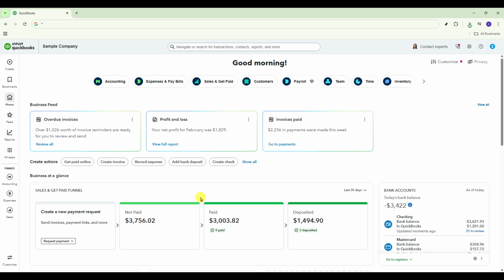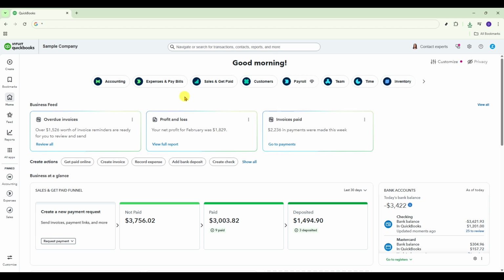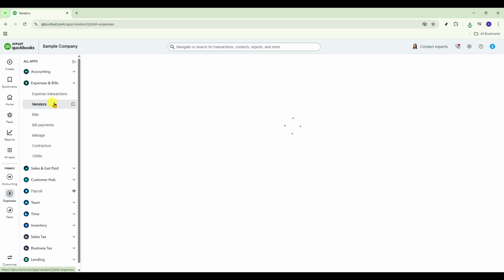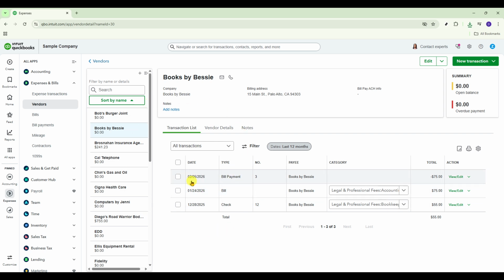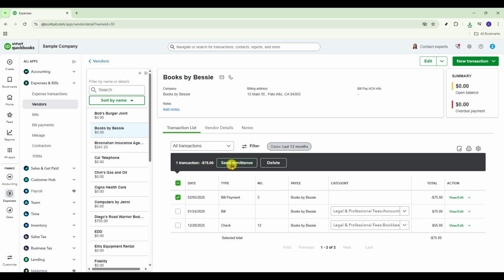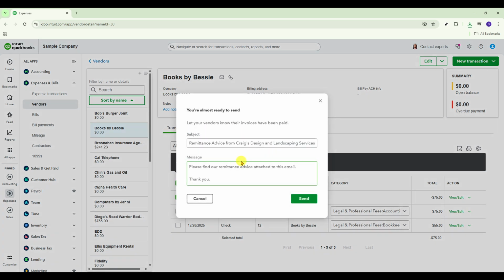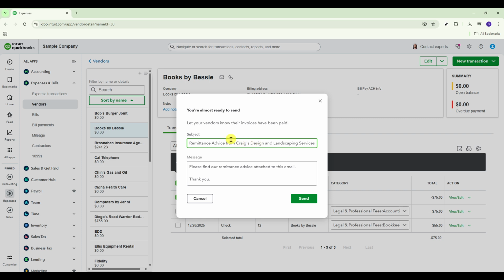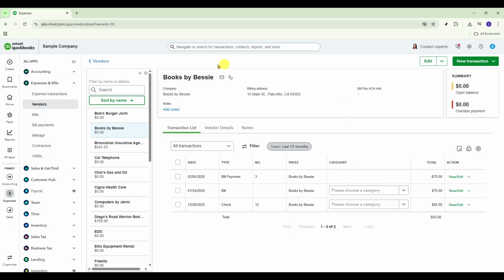How To Send Out Remittance Advice Using QuickBooks (2026) (Complete Guide)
In this video, I’ll show you how to send out remittance advice using QuickBooks step by step. If you want to notify your vendors or suppliers about payments, this tutorial will guide you through the process in QuickBooks Online and QuickBooks Desktop.

You’ll learn how to create remittance advice, send it to vendors, and ensure all payment details are accurate. This guide is perfect for beginners and small business owners who want to keep their bookkeeping organized and maintain clear communication with suppliers.

By following this tutorial, you’ll be able to send remittance advice quickly, avoid payment confusion, and keep your accounting records up to date in QuickBooks.